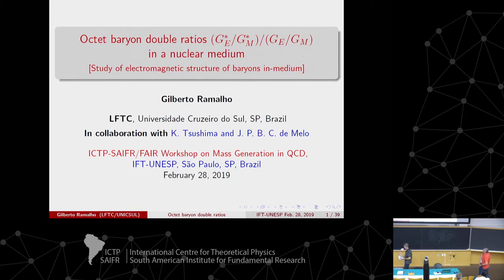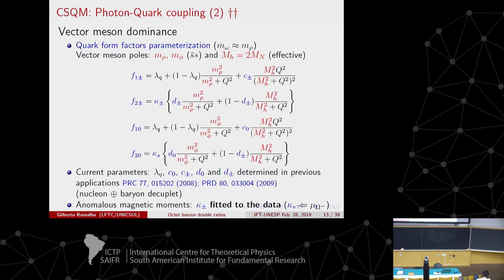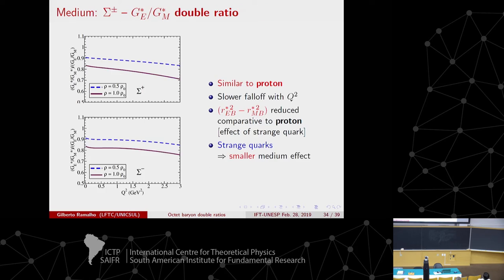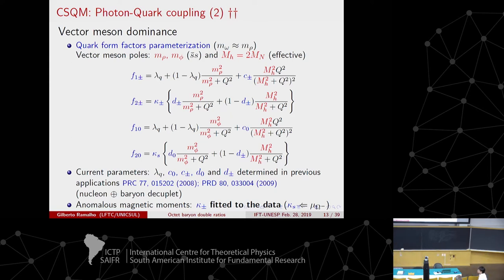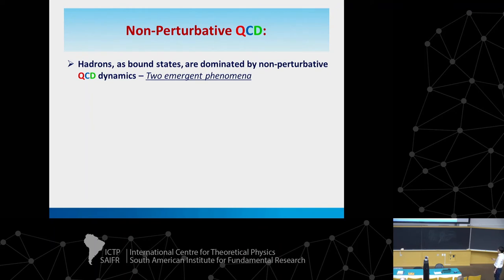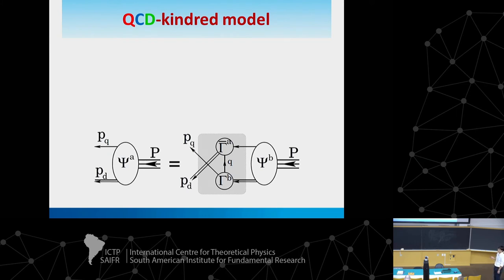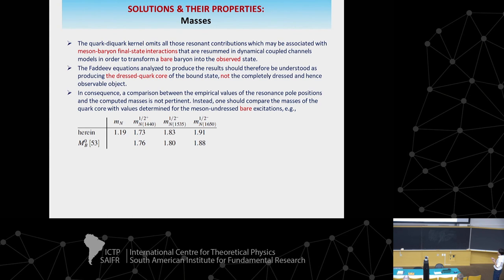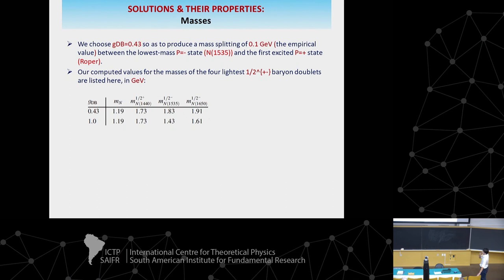Day 4 Workshop on Mass Generation in QCD #3 mp4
ICTP-SAIFR/FAIR Workshop on Mass Generation in QCDWelcome and opening remarks

Speakers:

- Kai-Thomas (Brinkmann Giessen University): Photon spectroscopy at PANDA and elsewhere
- Christian Fischer (Giessen University): QCD phase transition from Dyson- Schwinger equations
- Fernando Navarra (University of São Paulo): Heavy quarkonium in a hadron gas
- Gilberto Ramalho (Cruzeiro do Sul University): Octet baryon double ratios $G_E/G_M$ in a nuclear medium
- Chen Chen (IFT State University São Paulo): Structure of the nucleon’s low-lying excitations
- Tobias Frederico (ITA São José dos Campos): Minkowski space dynamics for hadrons
- Fabio Köpp (UFRGs): Heavy quark hadroproduction within dipole framework at FAIR